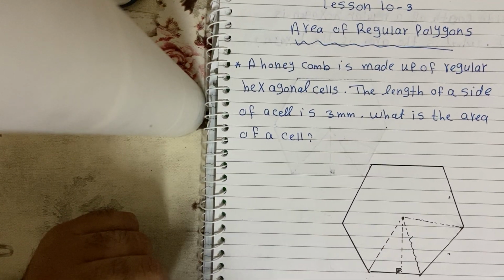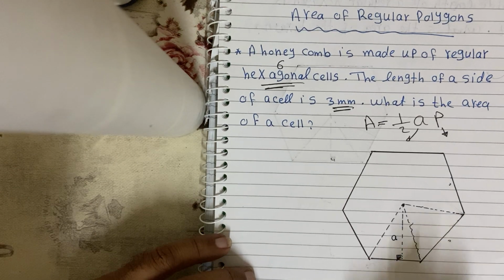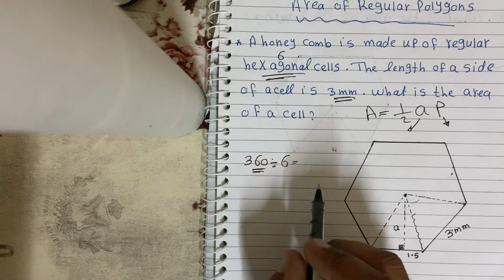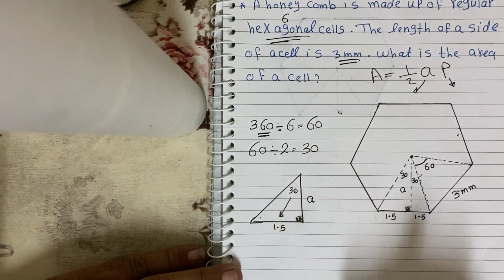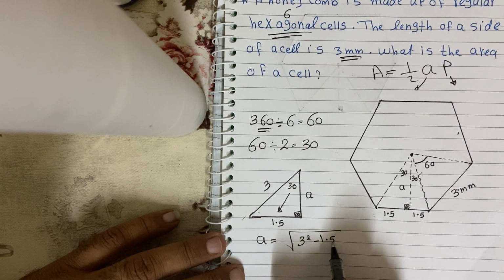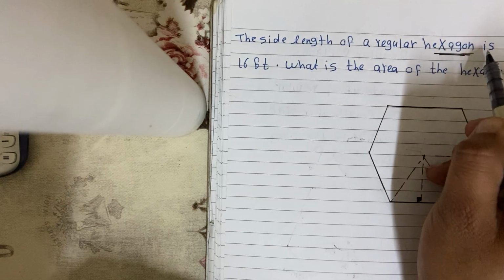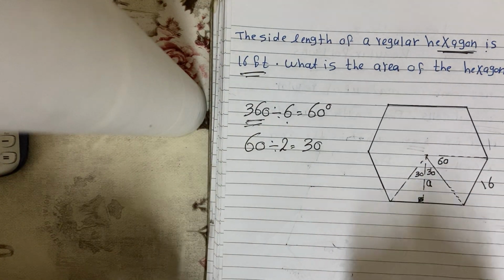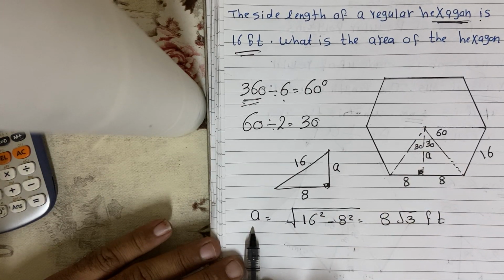Lesson 10-3 area of regular polygon part2